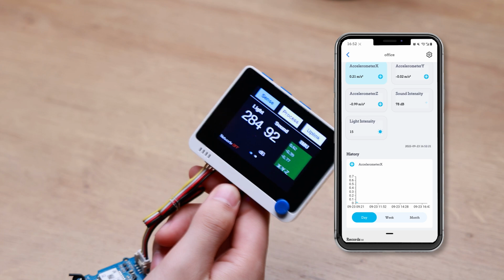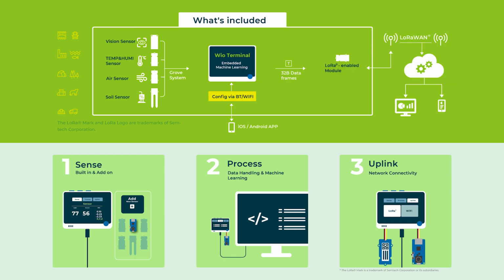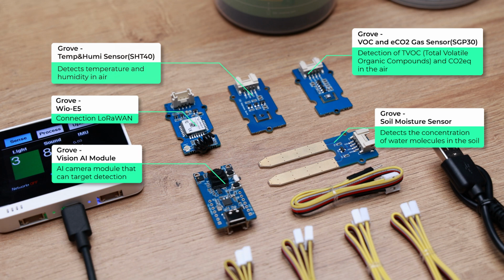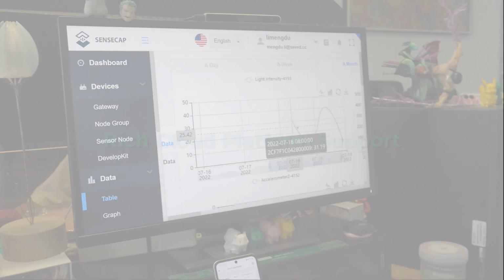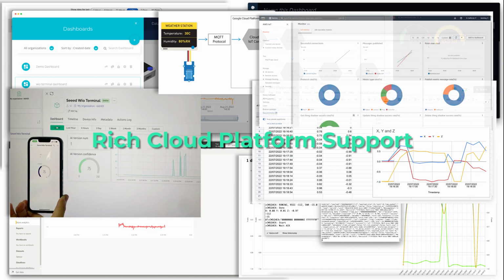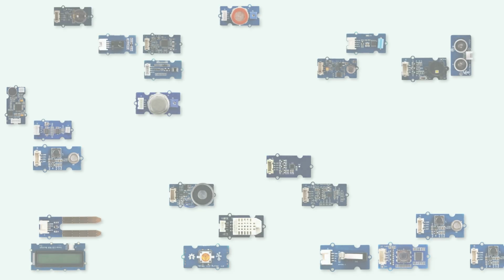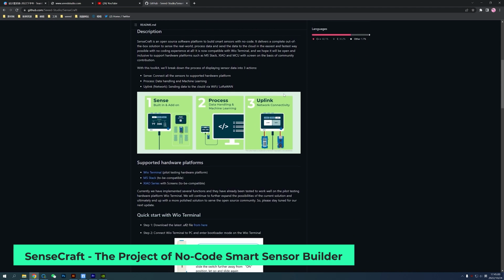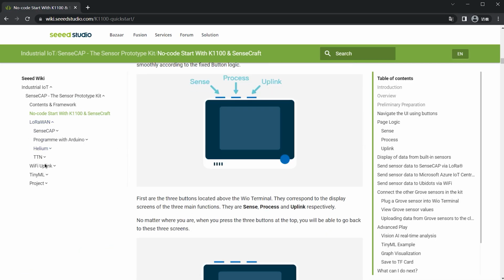Introducing SenseCAP K1100 - The Sensor Prototype Kit with LoRa and AI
Still looking for the simplest way to get started with AIoT? Time to meet a game changer, which makes AIoT easy and allows anyone to create their projects quickly - without a single code! Please meet "SenseCAP K1100, The Sensor Prototype Kit with LoRa® and AI”, the best tool for you to build a smart sensor through 3 steps of Sense, Process and Uplink- since the Kit has everything you need in a single box.

The Kit includes multi-functional, plug-and-play sensors, which you can use to get real-time data with ease. There is a powerful edge node, Wio Terminal - playing the important role for data processing and data-driven Machine Learning. Since it supports WiFi, all data can be transmitted to the cloud via WiFi. A LoRa-enabled module provides a whole new level of network connectivity for sending the collected data to the cloud.  The Kit also supports Azure, AWS, Ubidots, and many other major cloud platforms to fulfill your needs and preferences. All these features are combined into a ready-to-deploy system for your AIoT proof of concepts or pilot projects.

Bring your AIoT projects alive with SenseCAP K1100 - The Sensor Prototype Kit with LoRa® and AI. Your AIoT journey officially begins now